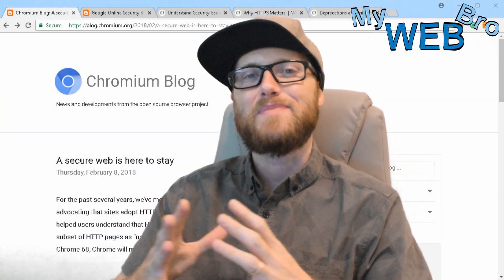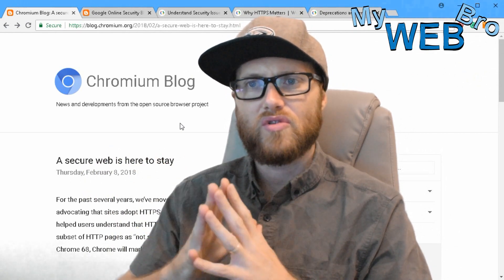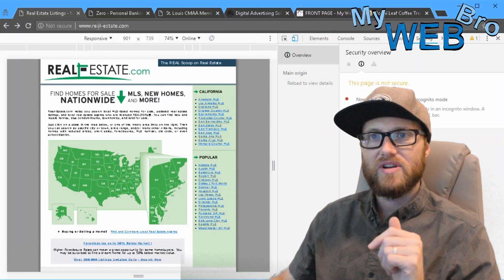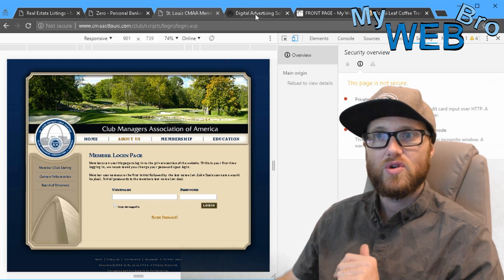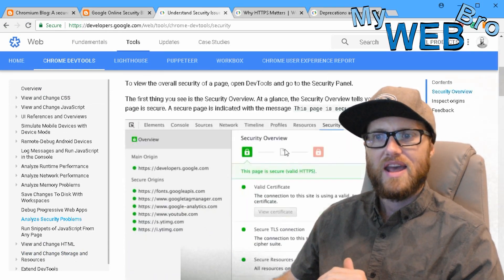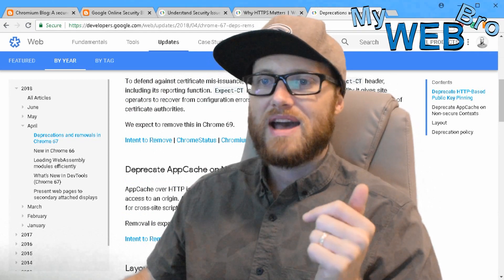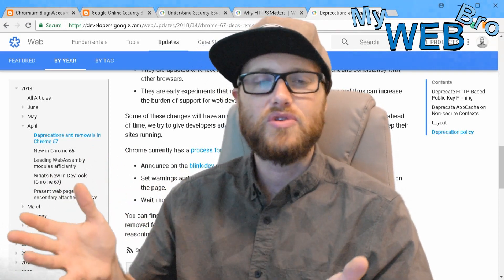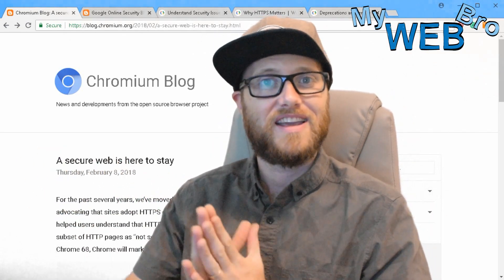The HTTPS Revolution Is Coming In July 2018 According To Google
For a few years, Google has been warning us all that we need to get used to building secure websites. In 2017 Google started de-ranking websites that take credit cards or user information and made websites without SSL almost completely unusable in regards to e-commerce or lead generation. In February of 2018 Google announced that they were going to release the Chrome 67 update that would make a website on the HTTP unsecured protocol virtually nonexistent, and all but destroy SEO for that domain. In this video, I try to demystify that Chrome update and look at some examples of unsecured websites.